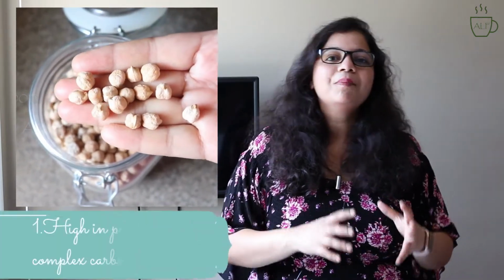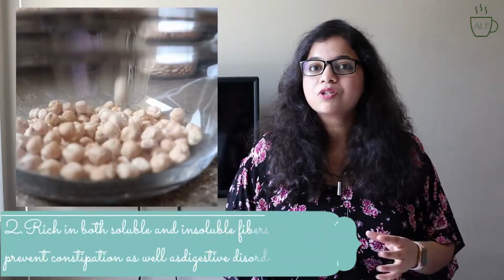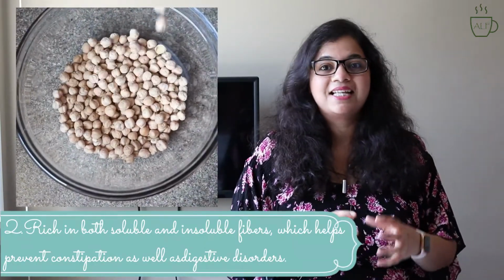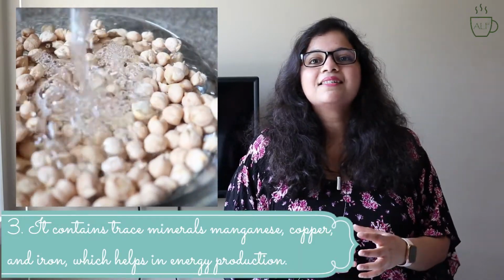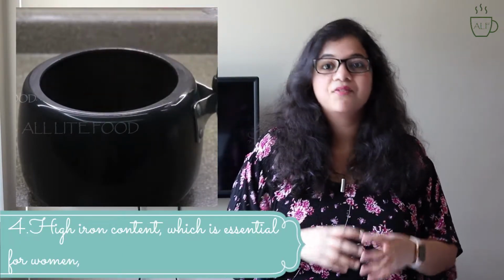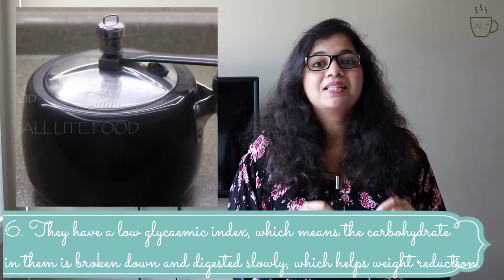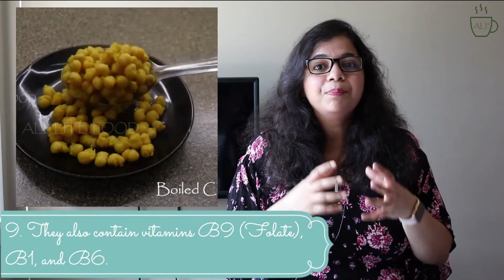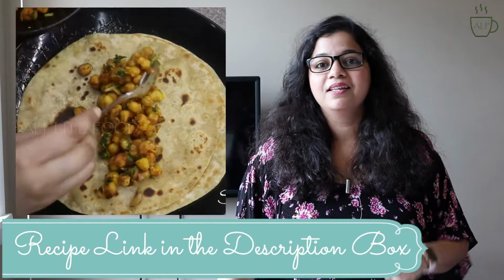Reasons to include Chickpeas to your diet | Health Benefits of chickpeas | Food Goodies vlog - 1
Also, be a part of All Lite Food at,

All Lite Food (Bringing health to your Kitchen) the blog, brings you its YouTube Channel All Lite Food. The channel's purpose is to recreate all your favorite recipes to your favorite healthy recipes; our aim is to break down rich, caloric food into healthy & lite meals. Our goal is to make food that is great in taste and best for health.
Hello Everyone,
I am Shiva, a Dentist, Certified with Nutrition & Healthy Living. And Food and health.
The blog author of (All Lite Food, YouTube). Food is an important part of our health, but is most neglected, giving us "lifestyle diseases." Here in All Lite Food, I try my best to make healthy recipes out of your favorite recipes to make your meal even more enjoyable.
 All Lite Food (Bringing health to your Kitchen) the blog, brings you it's YouTube Channel All Lite Food; the channel is all about healthy yet tasty food, including "Cook it Lite" Videos, where we will make all your favorite food to your Favorite Healthy Food. A food journey from dining out to best food destinations. Your requested "hashtag recipe," which includes simple and easy cooking. The "Bake it Lite" blogs, videos for those who love baking and eating baked food. Kitchen talks, where we will talk about, Food and Nutrition. And you will also learn about Food Goodies. A whole new destination for you to discover the world of Food and Its Goodness. Let's together cook & learn All Lite Food.
All Lite Food - The Concoction of food and health.
Comment your thoughts and share the videos with your loved ones. Your support encourages me, keep watching All Lite Food, take care, and stay healthy.

1. Allergy information on certain foods are not provided, so please take care while going through the ingredients.
2. Calorie Information provided in the videos is taken from credible online sources. They are calculated from diet charts and nutritional facts. They may not be accurate as per your average daily calorie consumption.
3. Health benefits of food are taken from credible sources. But should not be considered to treat any clinical condition.
4. Please consult your healthcare provider before any major diet or lifestyle changes.

You can also find being a foodie at